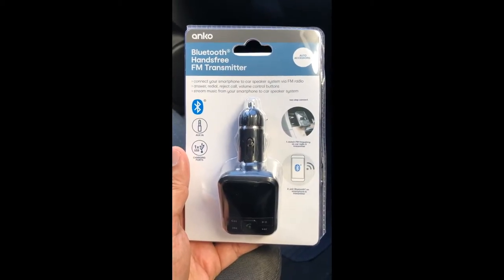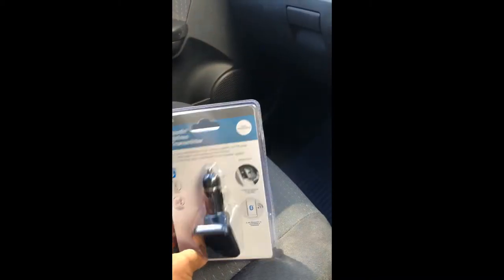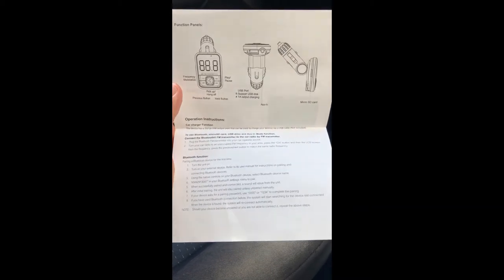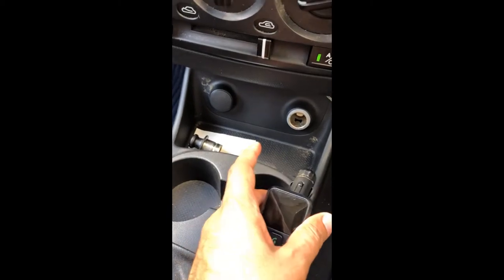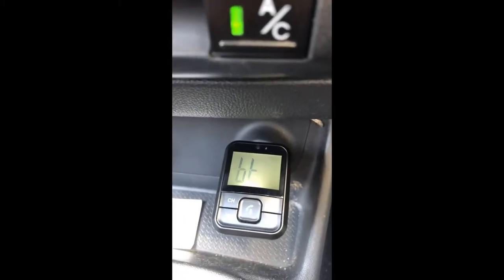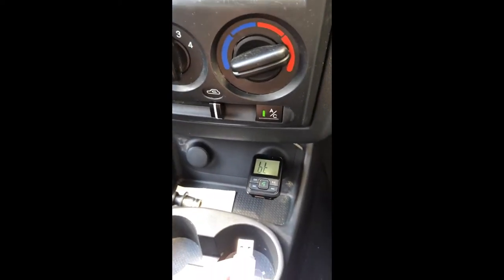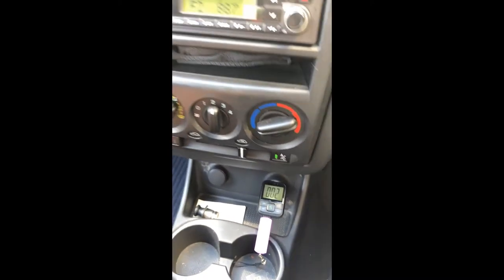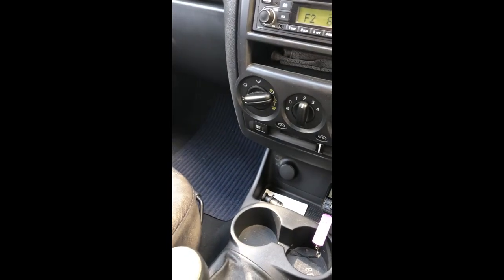Easy Anko FM Transmitter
Excellent, Cost Effective and Easy to Set Up Transmitter from KMART.

You can re-share through your channel but please ensure to keep my channels logo.